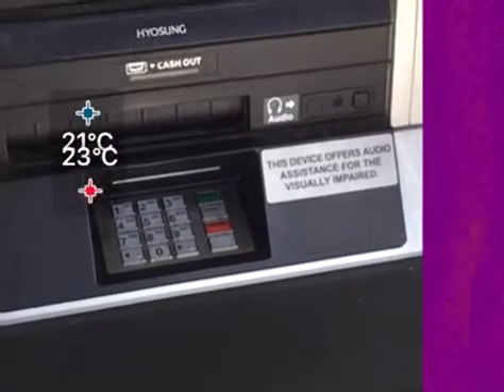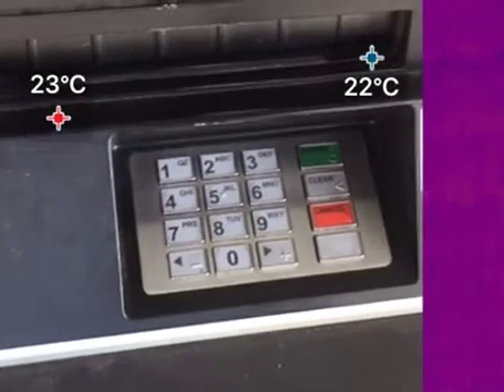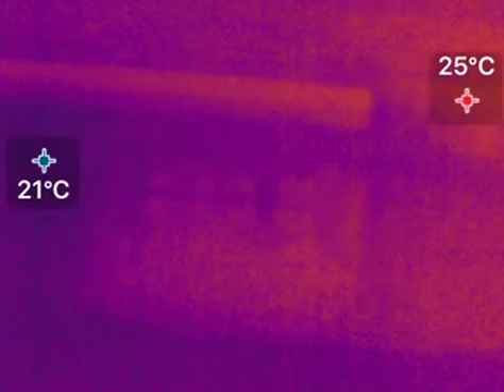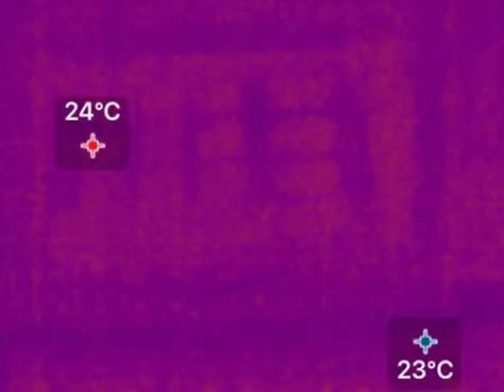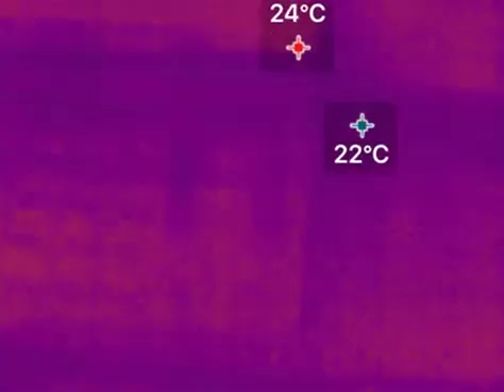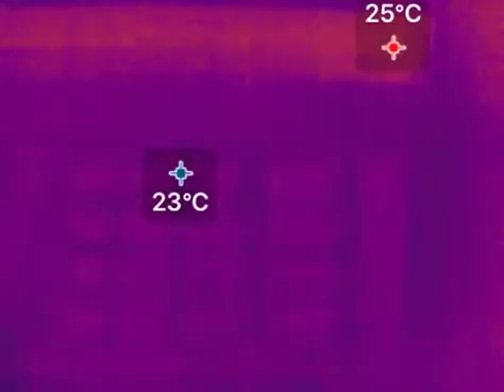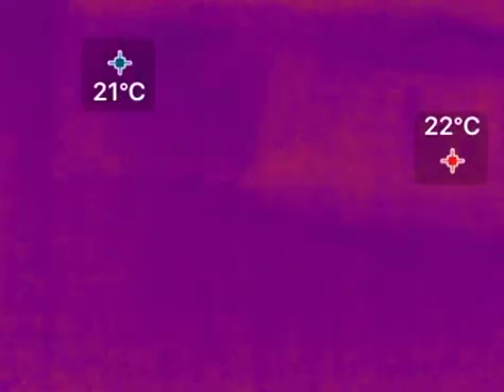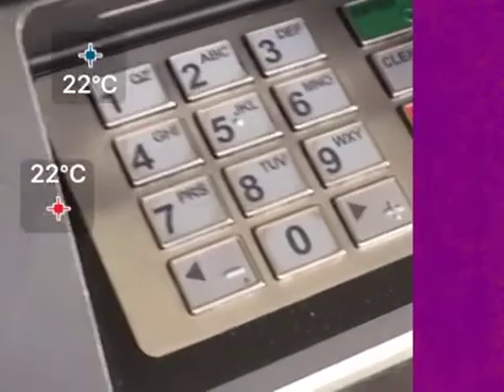STEAL PIN NO. USING A THERMAL CAMERA?!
In this video I put to test the theory that a social hacker, equipped with a thermal camera, could steal pin numbers off an atm. While some thermal prints were visible for an instant, the reality is that there just isn't enough lingering thermal energy to get any useful information after a couple seconds. If you are still worried, wait 5 seconds before leaving the ATM or briefly touch all the keys just in case.